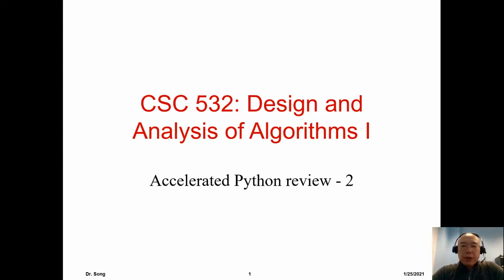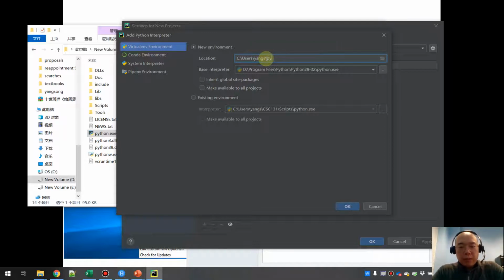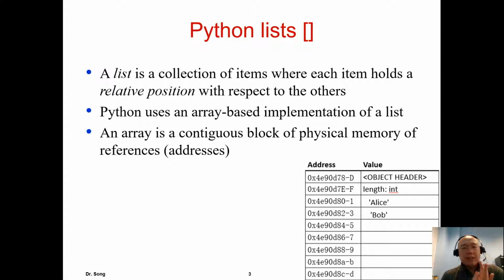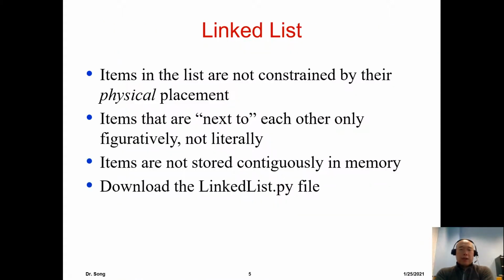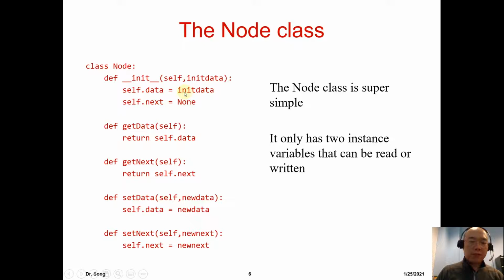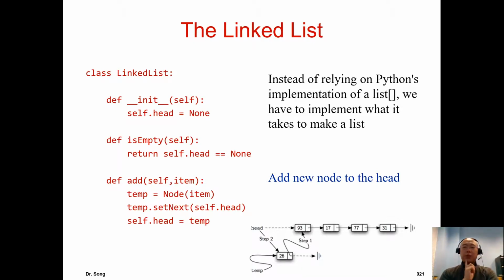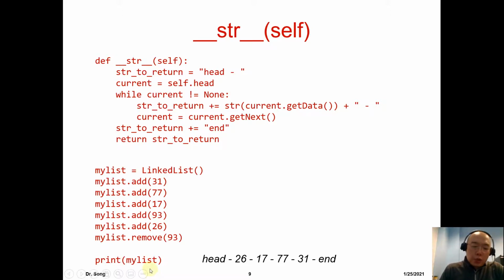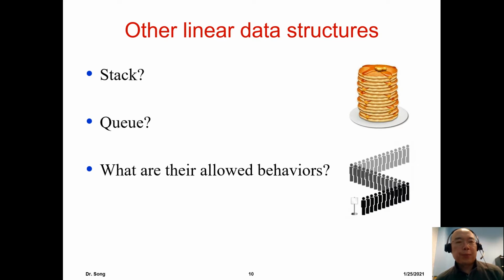02-1 Linear data structures